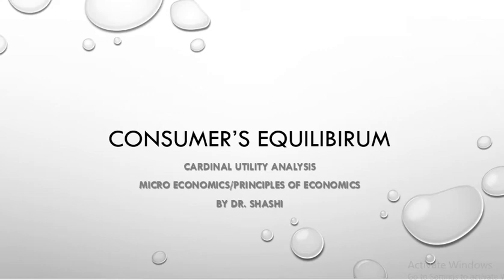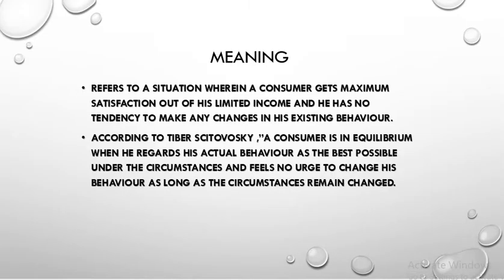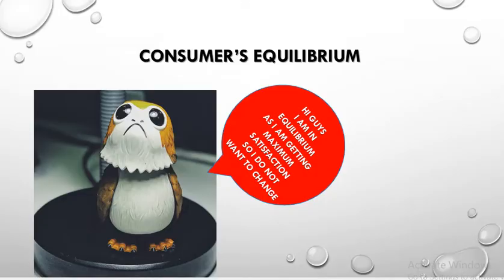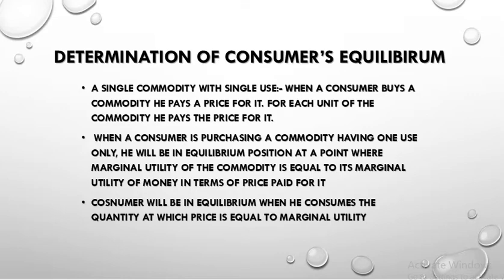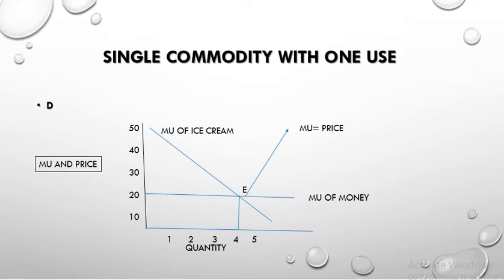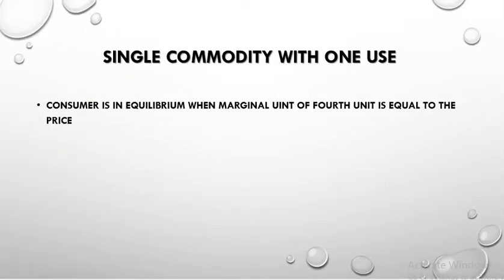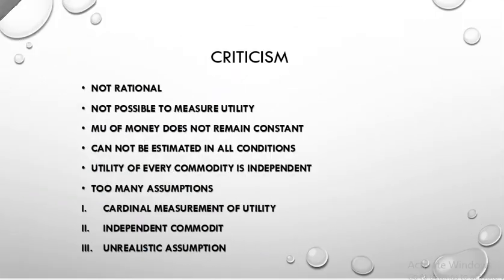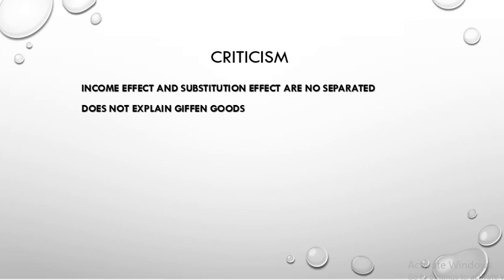CONSUMER EQUILIBRIUM ( ENGLISH)/UTILITY APPROACH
CONSUMER EQUILIBRIUM ( ENGLISH)/UTILITY APPROACH  FOR THE STUDENTS OF PRINCIPLE OF ECONOMICS/MICRO ECONOMICS/MANAGERIAL ECONOMICS
SHASHI AGGARWAL CHANNEL PROVIDES VIDEOS ON ECONOMICS.COMMERCE AND MANAGEMENT SUBJECTS. WRITTEN NOTES ALSO AVAILABLE ON MY BLOG SECOND CHANNEL SHASHI AGGARWAL ECONOMICS AND LAW PROVIDES LECTURES ON ECONOMICS AND LAW SUBJECTS.